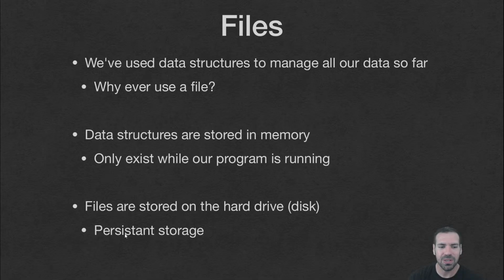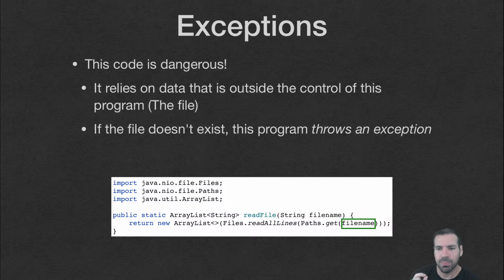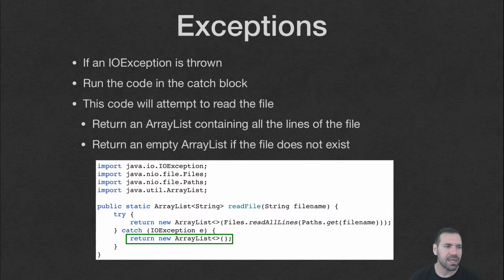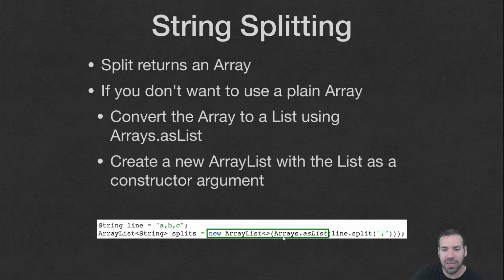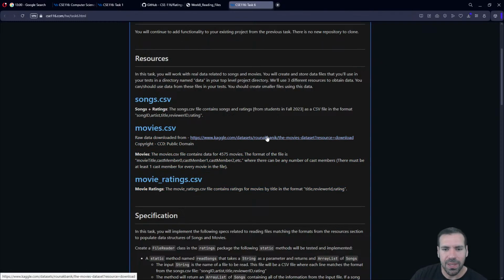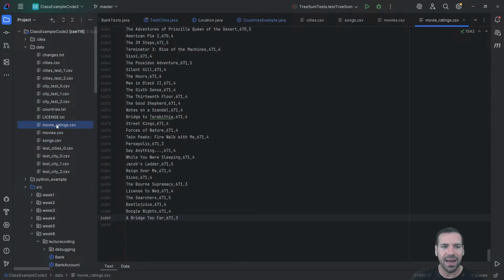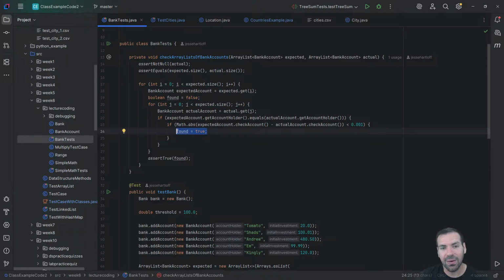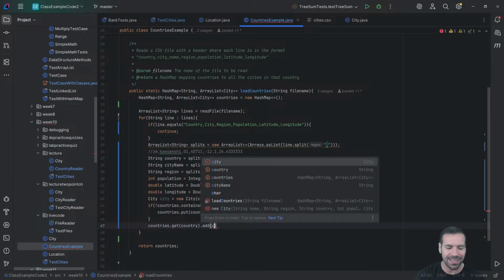CSE116 Lecture 8: Files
File IO in Java